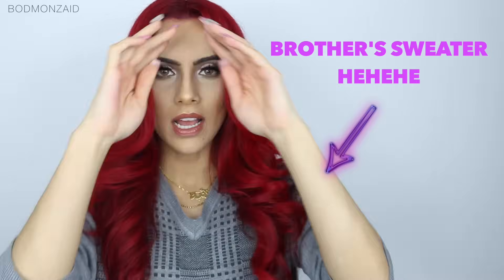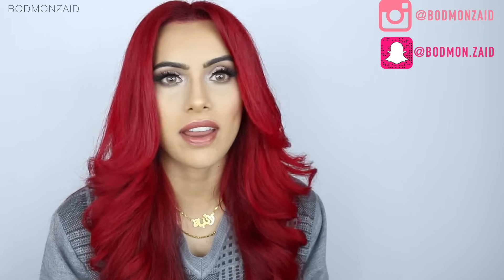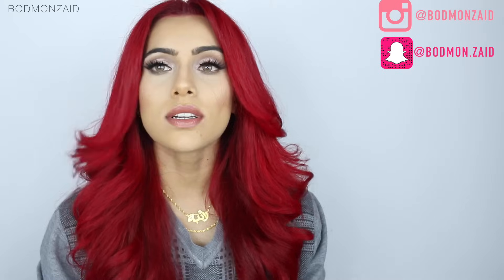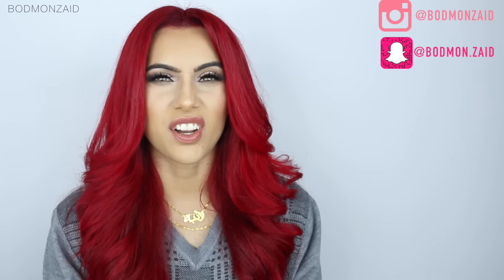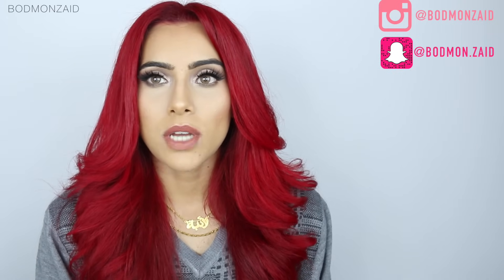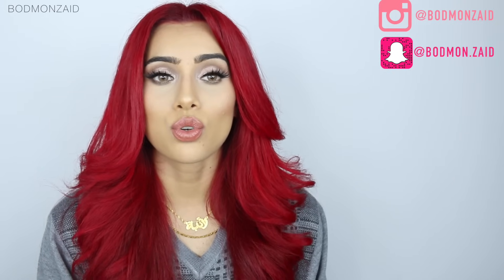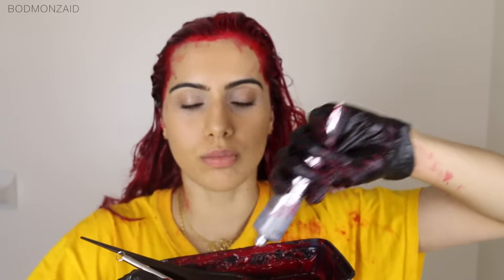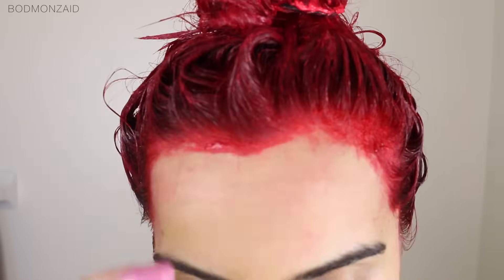HOW TO: dye dark hair bright red | WITHOUT bleach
Products used:
loreal hi color in magenta
ion color brilliance semi permanent hair color in red
gloves
hair dye applicator

I will be uploading more life stuff on there!

Bellami hair: "laiba"

ZaidJ4U- Just 4 You Bundle (mix n match 4 lipsticks or gloss *excludes hydra mattes) for $39

ZaidEsntls- Color Your Smile Essentals (teeth whitening pen, lipstick & gloss) for $25

Nume:
USE CODE: LOVELAIBA

*excluding season catalog

USE CODE: SIREN